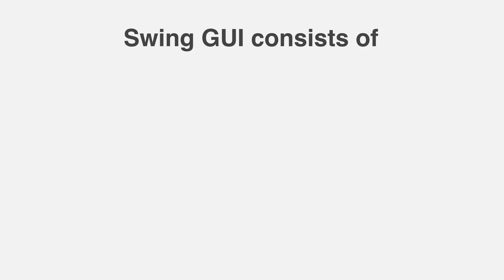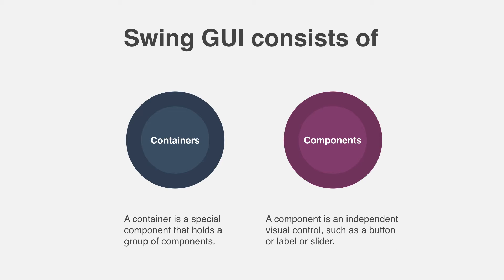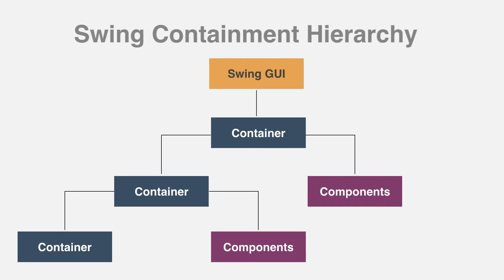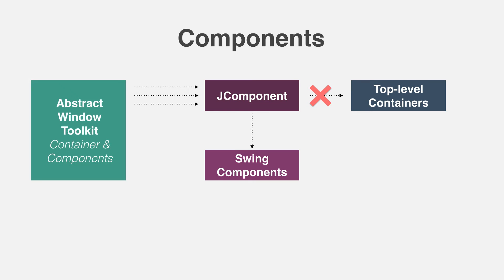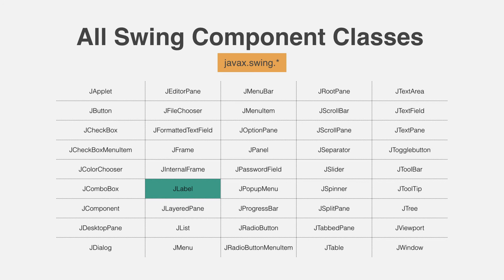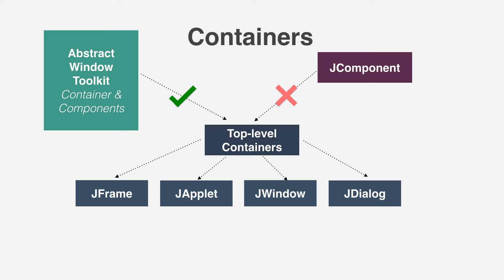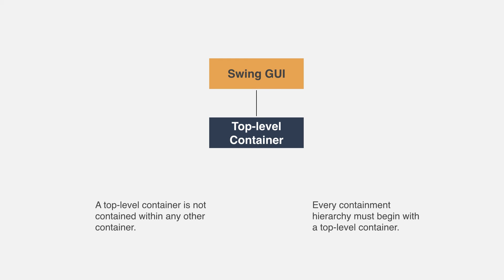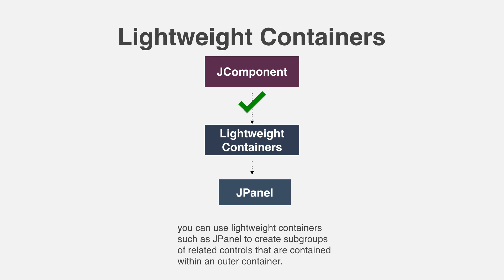About Swing Component and Containers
Learn about Swing Components and Containers